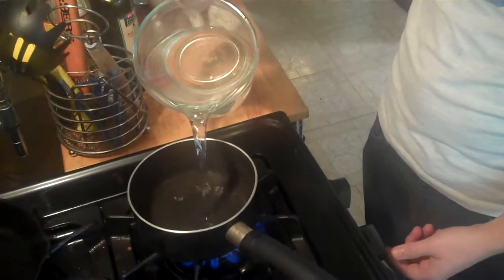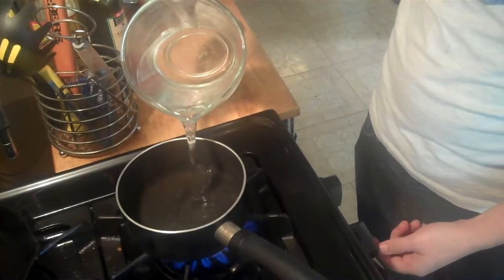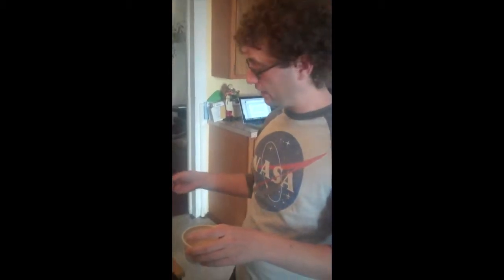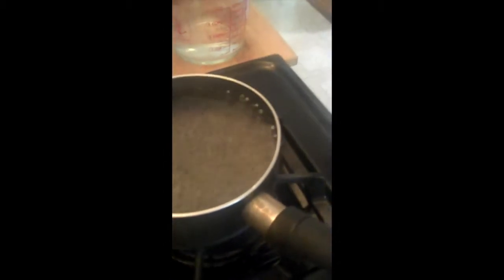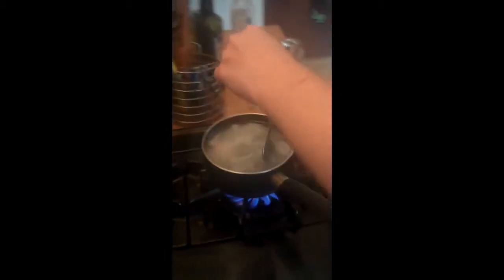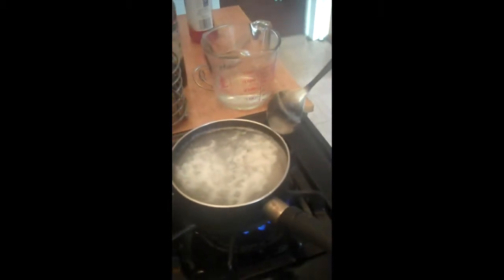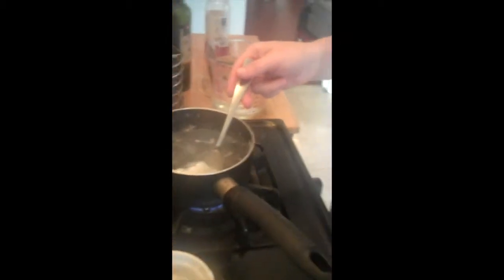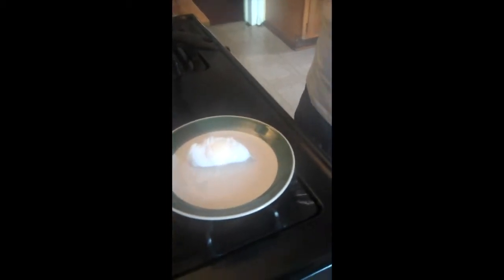Max's Makes A Poached Egg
This is Max's first time porching an egg. Learn from his Do's & Don't's. Frank is holding the camera. From the complete breakdown check out